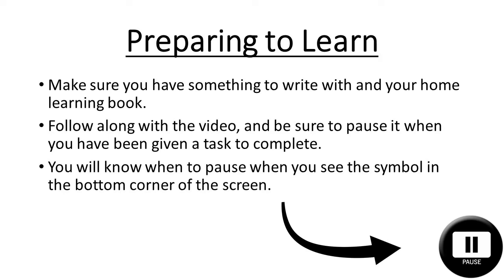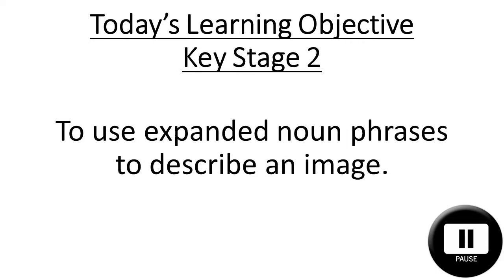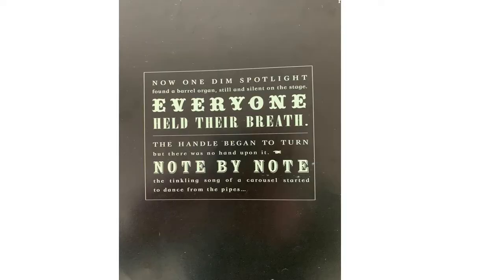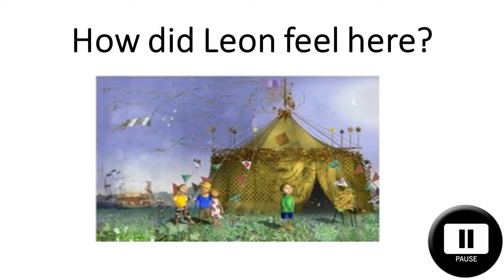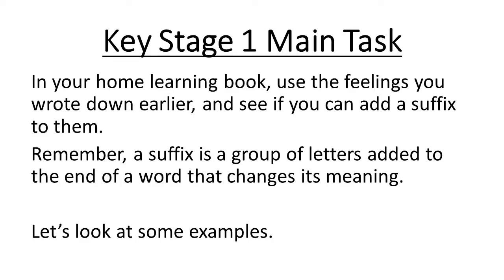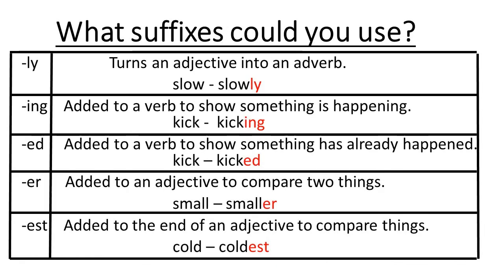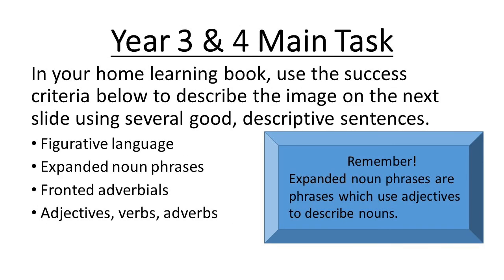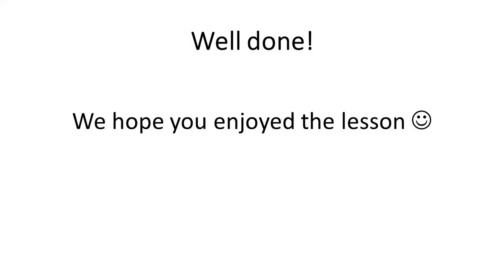Literacy Home Learning Unit - Leon and the Place Between - Lesson 4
Lesson 4 of a literacy unit based around the book 'Leon and the Place Between' by Angela McAllister and Grahame Baker-Smith.

Appropriate for all children in primary school, from Year 1 through 6.

This lesson teaches children how to use a variety of suffixes to modify the meaning of root words, as well as using expanded noun phrases, in accordance with the UK Primary National Curriculum.

Please follow along, and be sure to pause when needed.